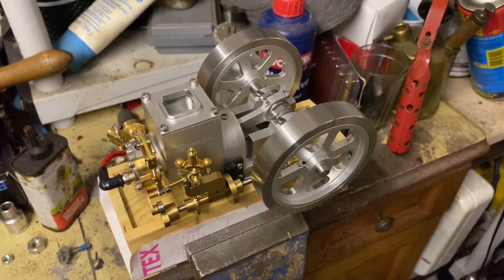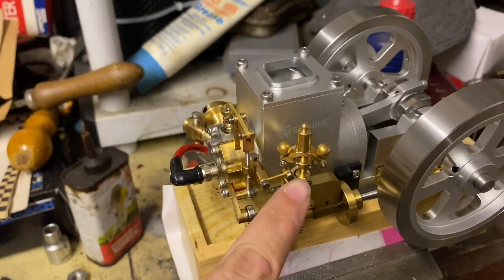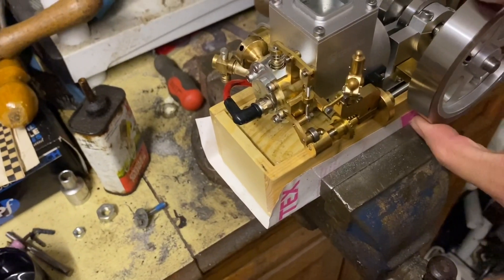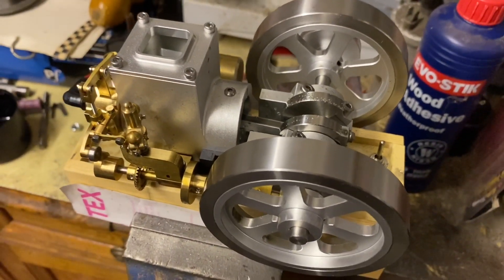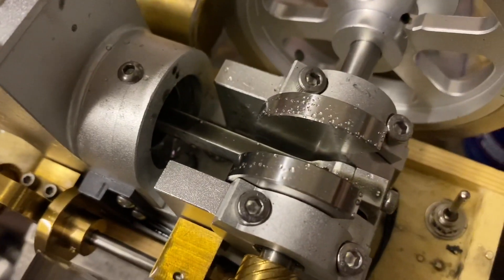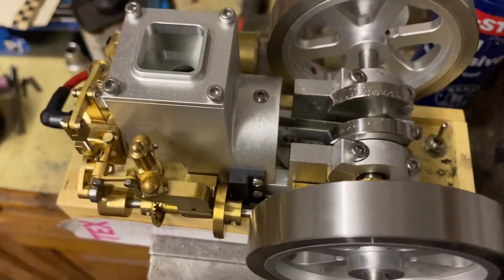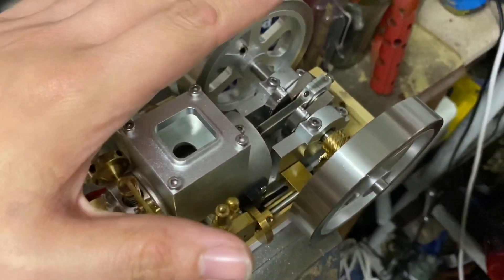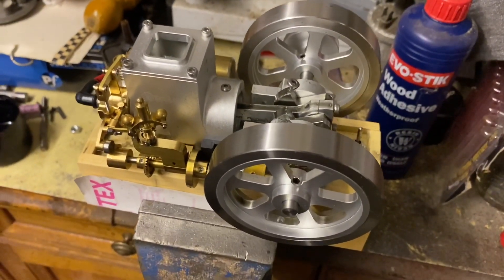ET6 Working Model Hit & Miss Engine - First start!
First run of a model Hit and Miss engine that fits in the palm of my hand!